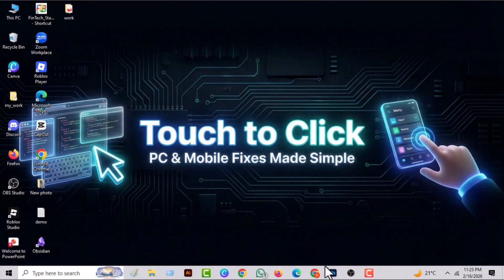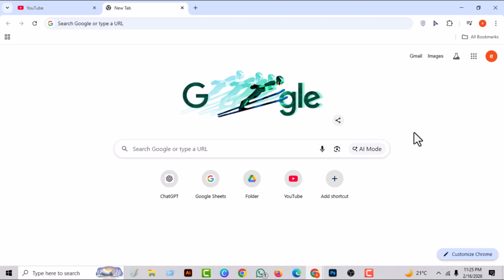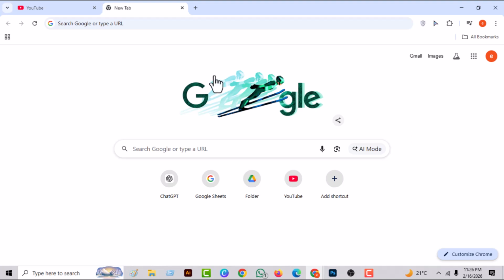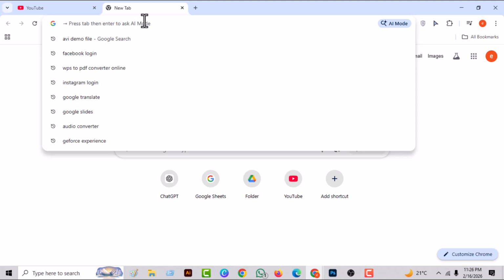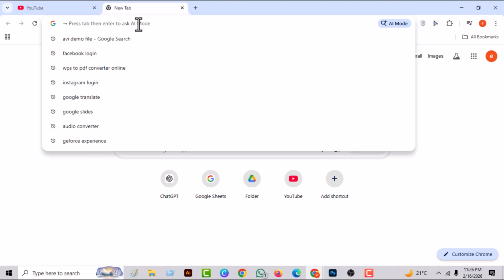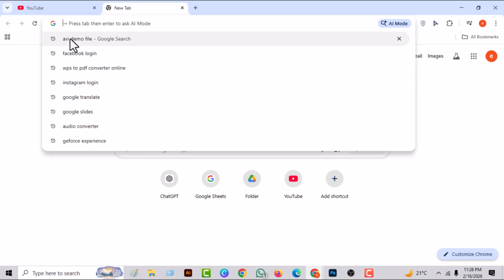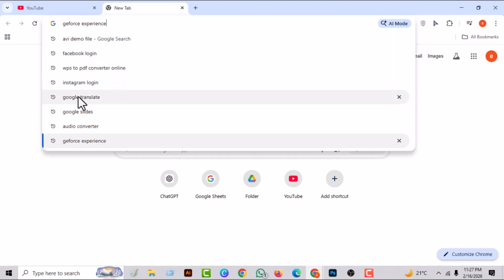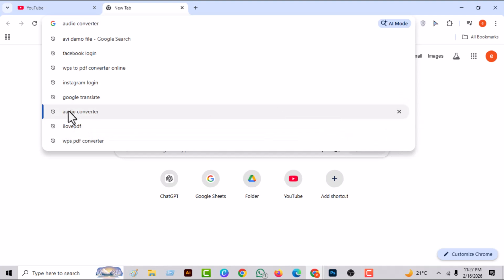How to Remove Suggestions in Google Chrome | Clean Up Your Address Bar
📝 Learn how to remove suggestions in Google Chrome to clean up unwanted or incorrect links from your browser's address bar. This step-by-step guide shows you the exact process to delete specific autocomplete entries from your browsing history. You'll see how to open Chrome, use the address bar to find the unwanted suggestion, and permanently delete it. Following these instructions will help you manage your browser's autofill data and maintain a cleaner search experience. This tutorial is perfect for anyone looking to quickly remove incorrect URLs or private browsing suggestions from Google Chrome.

⏱️ -- TIMESTAMPS --
0:00 Introduction
0:10 Step 1: Open Google Chrome
0:29 Step 2: Type in the Address Bar
0:50 Step 3: Wait for the Dropdown List
1:10 Step 4: Highlight the Unwanted Suggestion
1:28 Step 5: Click the X to Remove